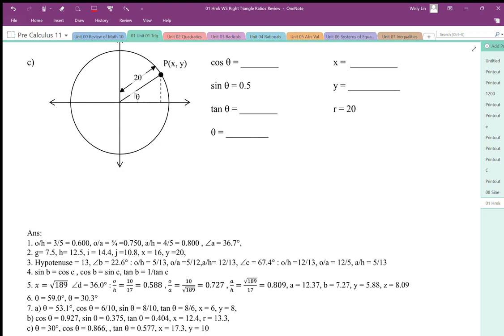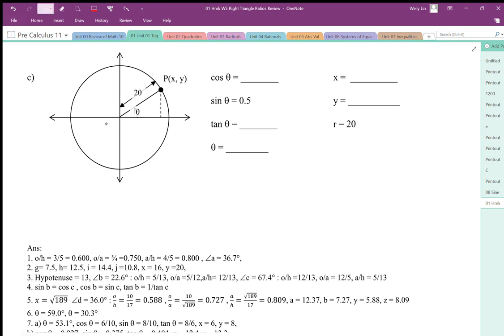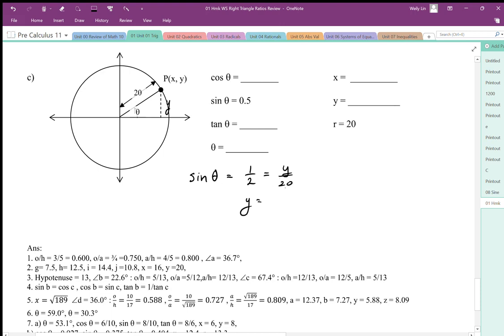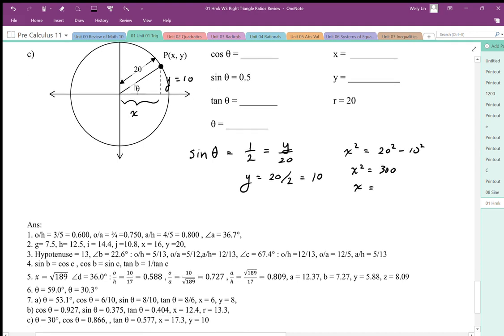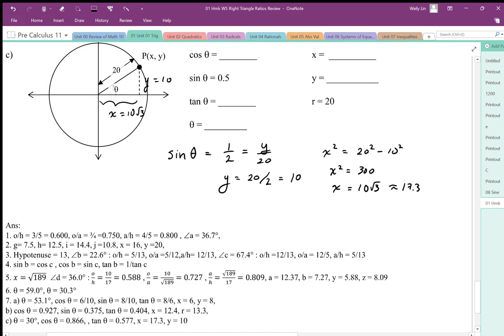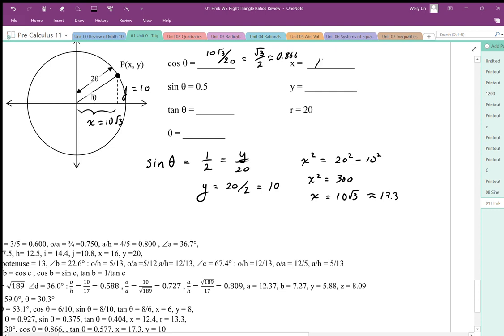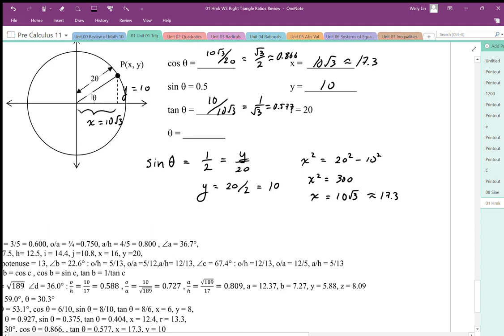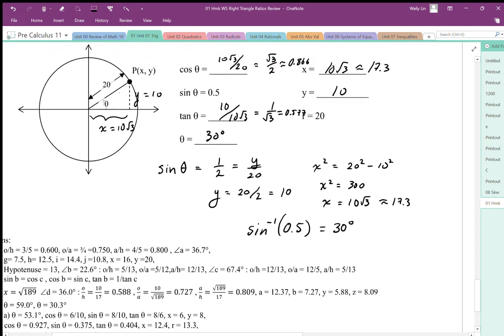01 Hmk WS Right Triangle Ratios Review Q#7c